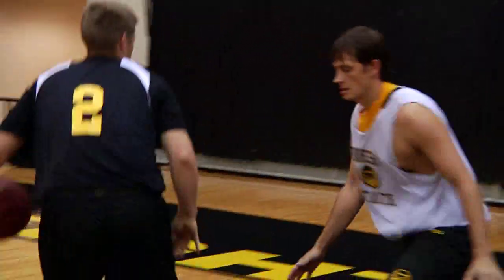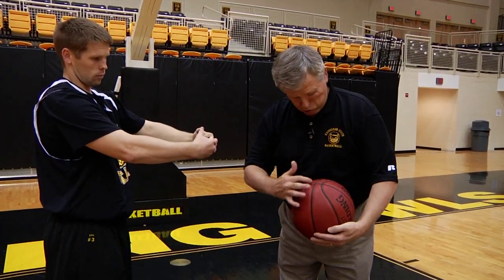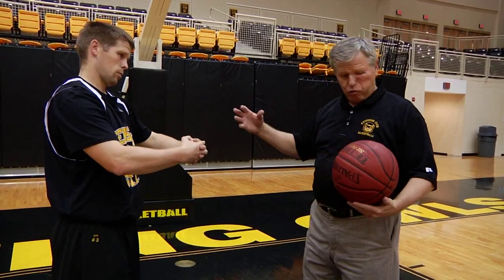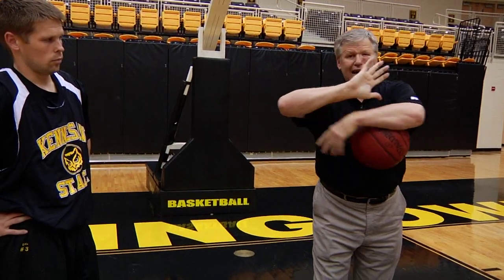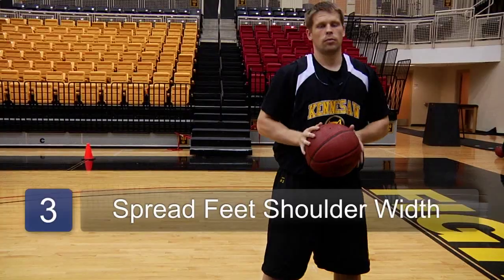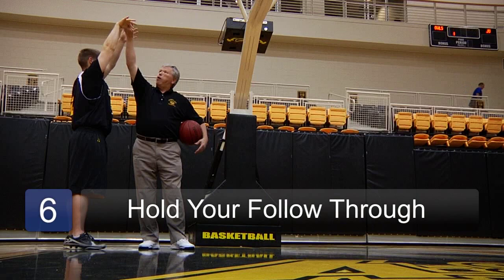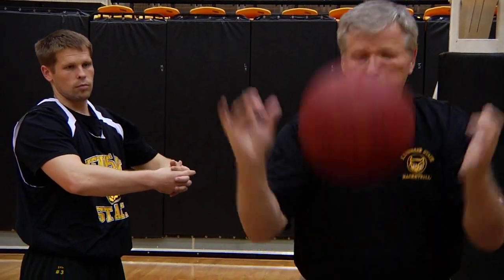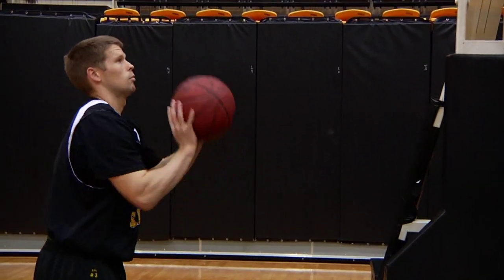Basketball Drills & Tips : How to Shoot a Basketball Better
The trick to shooting a basketball better is learning the proper way to place the body and hold the ball. Understand the key points to correctly shoot a basket with helpful advice from a Division I coach in this free video on playing basketball.

Bio: Tony Ingle is the head coach of Kennesaw State University, a division one institution with more than 22,000 students located 20 miles north of Atlanta, Georgia.